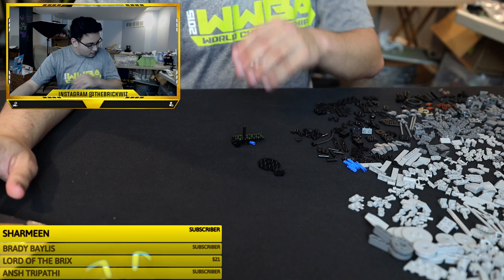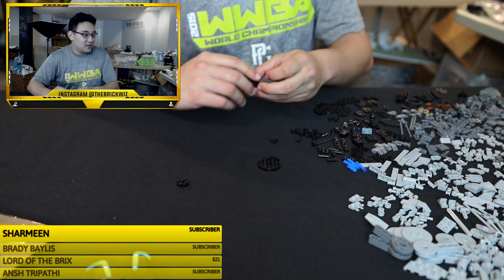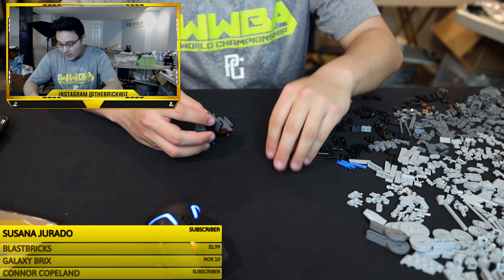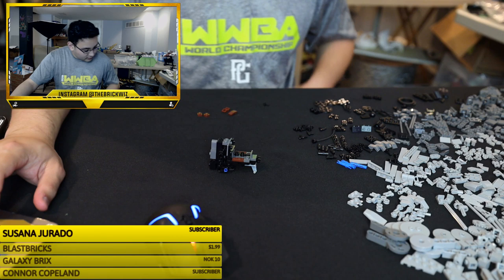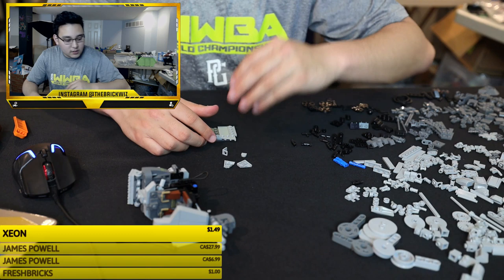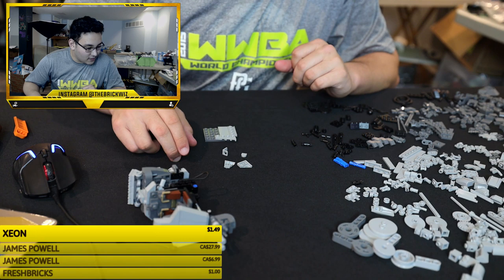🔴LIVE Custom LEGO Star Wars AT-ST BUILD! (pt 1) - POLYBAG GIVEAWAYS!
Support the designer!

➤Thumbs up and feedback are greatly appreciated 👍